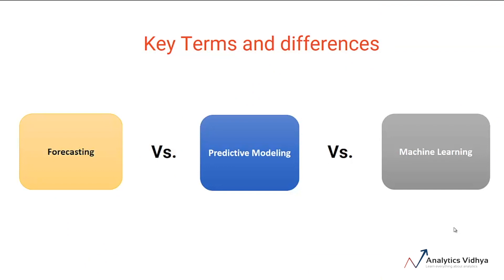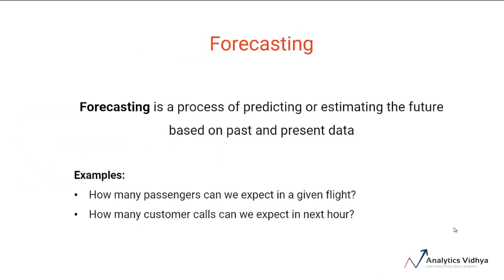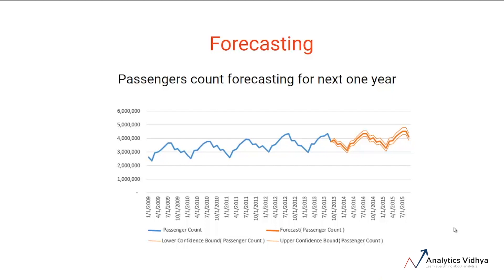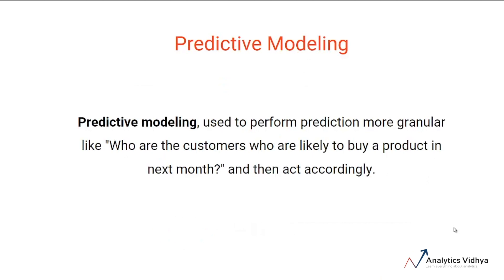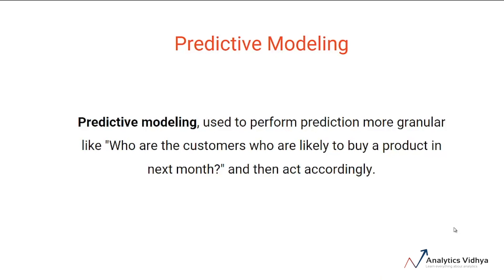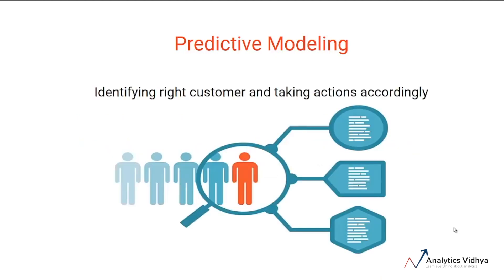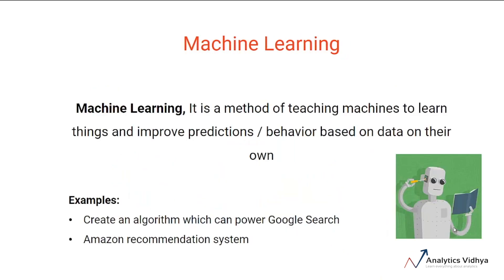Difference between forecasting, Predictive modeling, machine learning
This module is a part of our Full course: Introduction to Data Science.

Want to become a full-stack Data Scientist:
- with 50+ Industry Projects
- 1:1 Mentorship Sessions
- Personalized Learning Path
- Dedicated Interview Preparation & Placement Support

Enroll in our Certified AI & ML BlackBelt Plus Program.